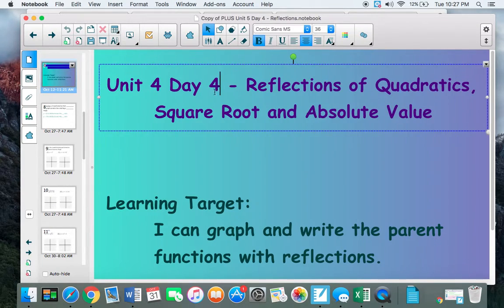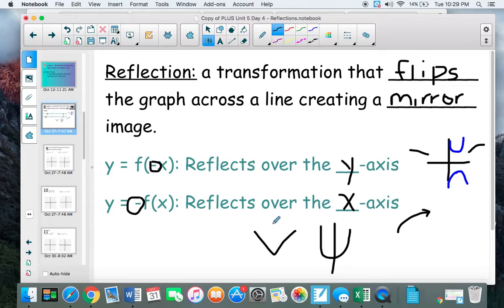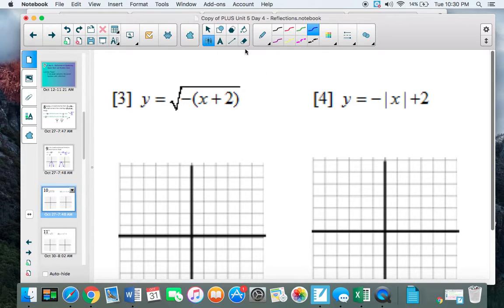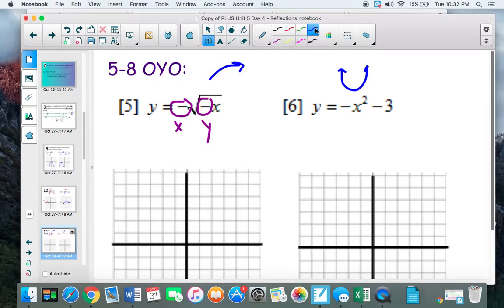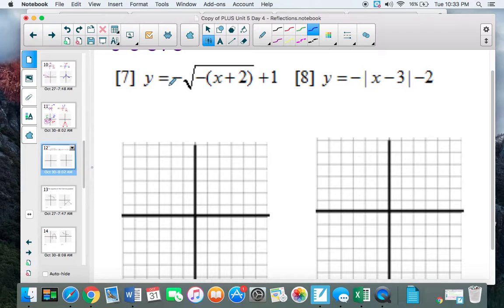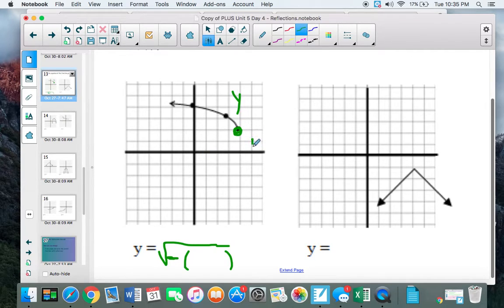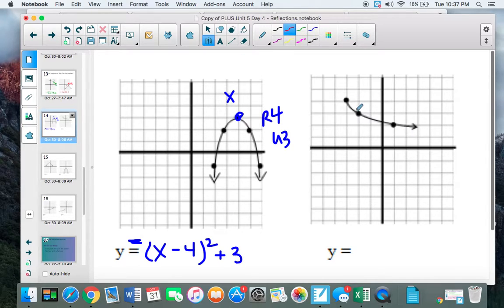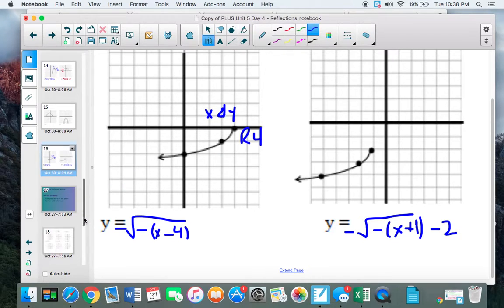Unit 5 Reflections